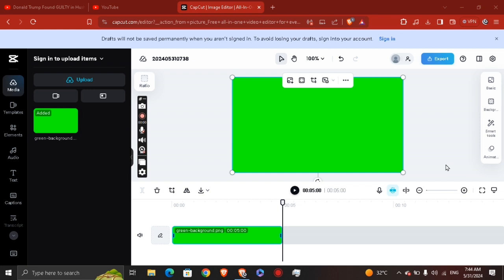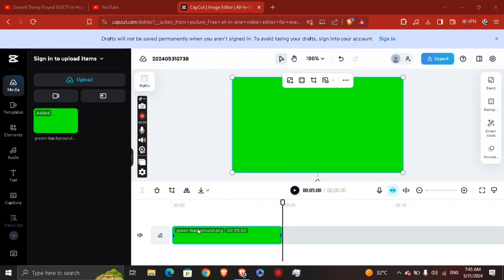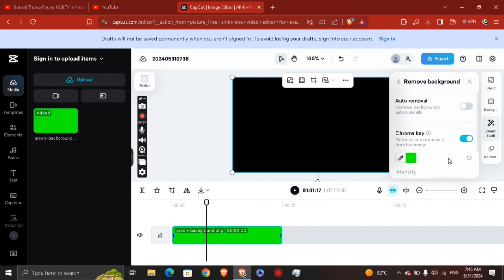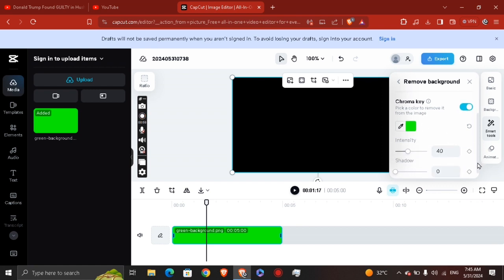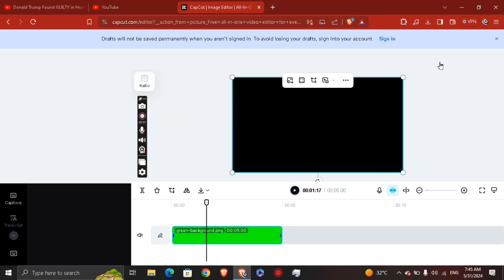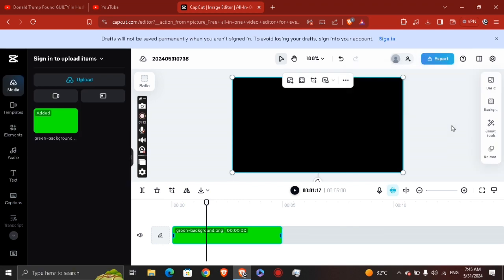How to Remove Green Screen in CapCut PC (2025)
Learn how to remove green screen backgrounds in CapCut on your PC! 📲🔧 Follow these simple steps to make your videos look professional.